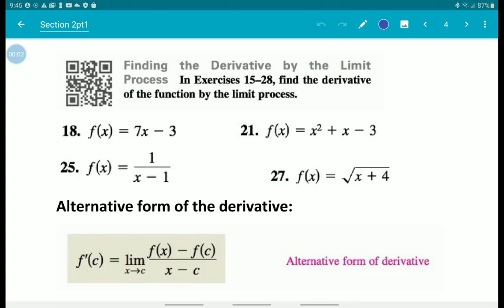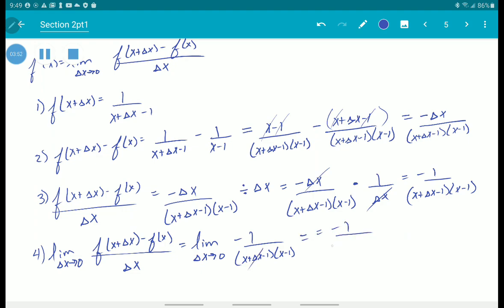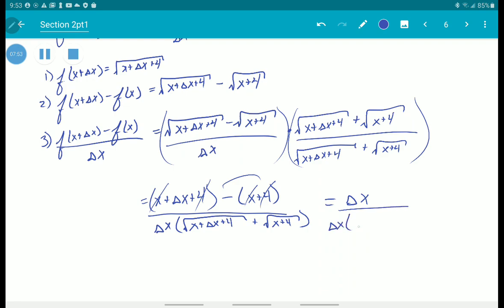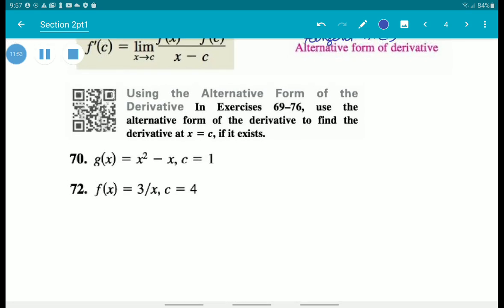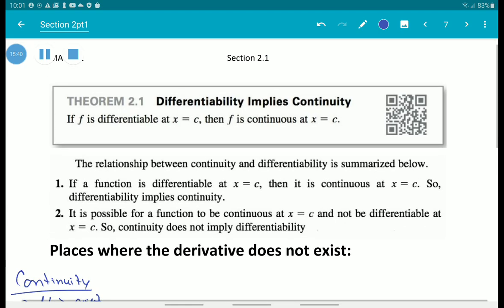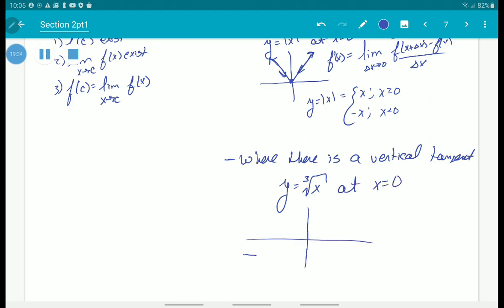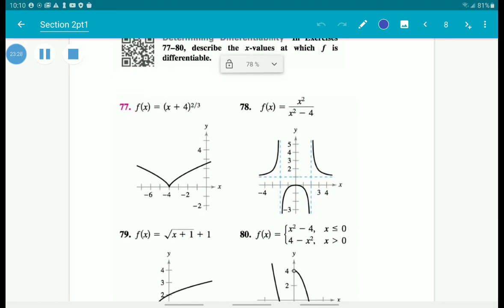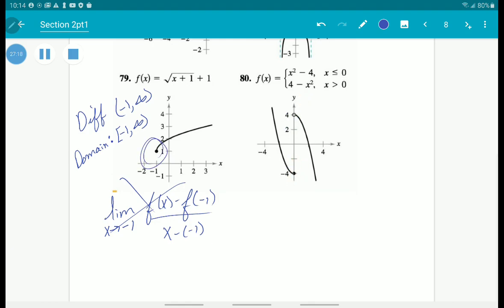MAT 271 Section 2.1 pt 2